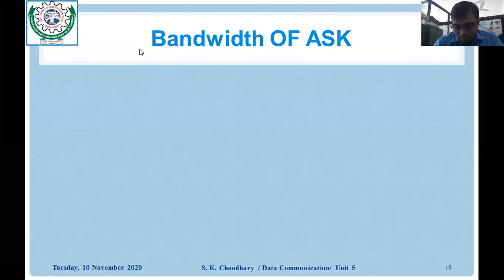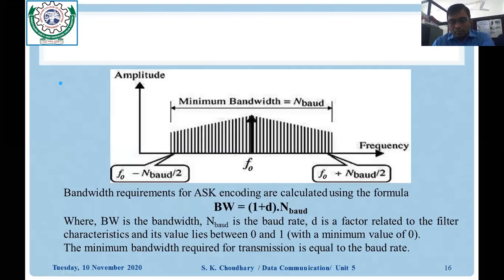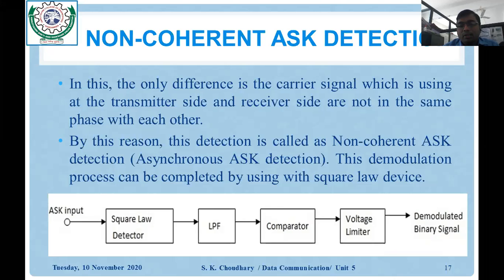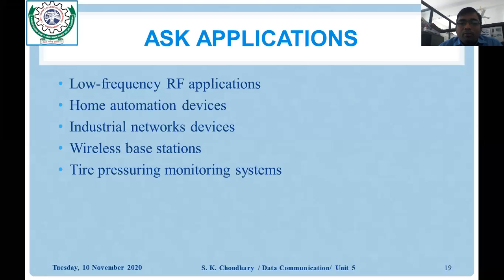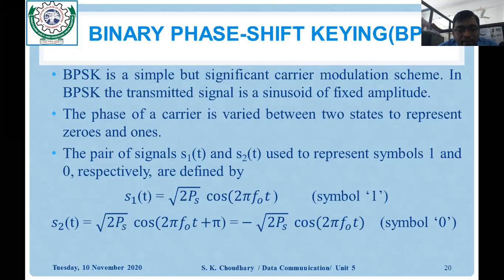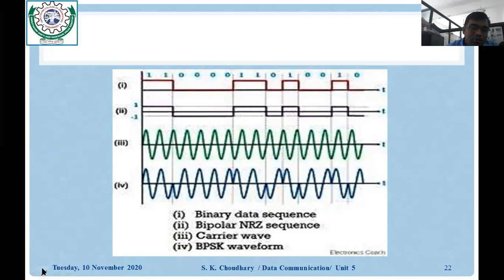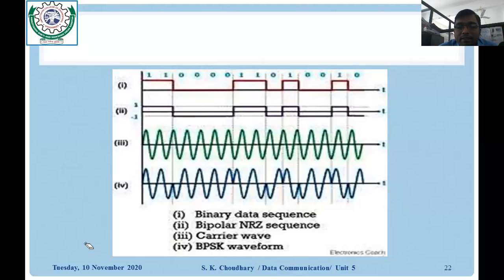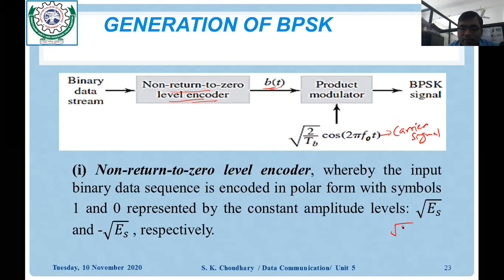Data Communication Lecture 48